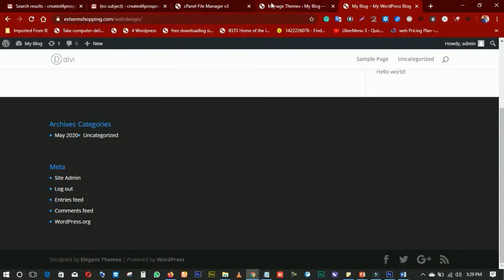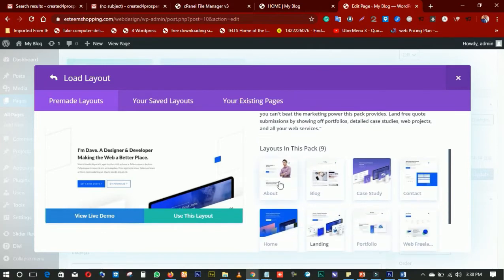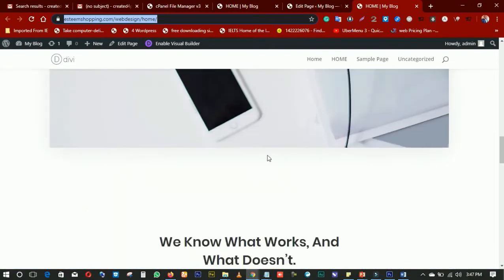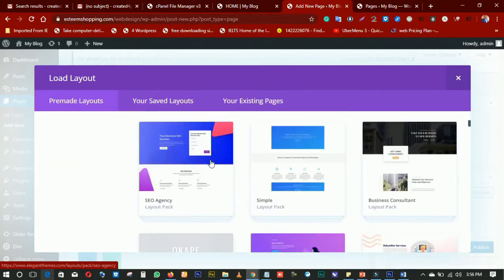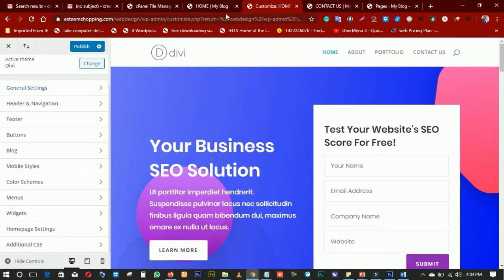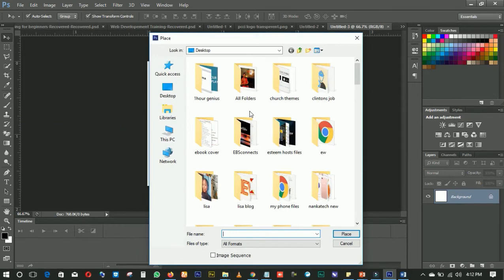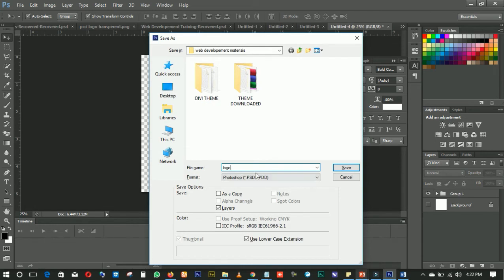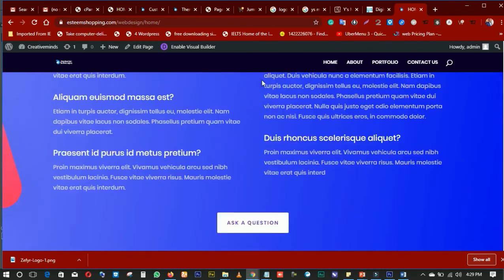themes and plugins activation and configuration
Following this series, you will learn how to design websites and take up remote and offline jobs that can fetch you at least 300k to 500k every month.